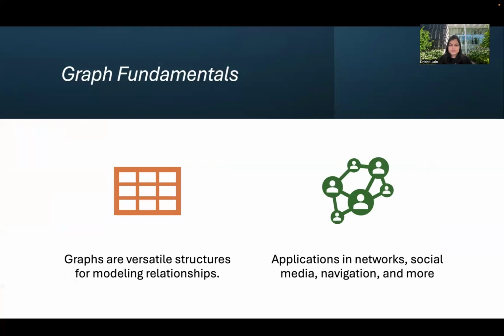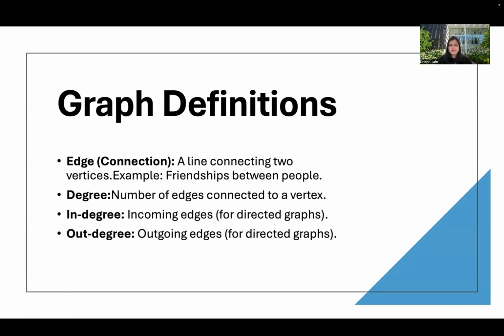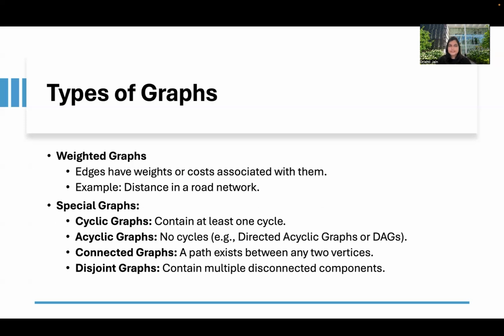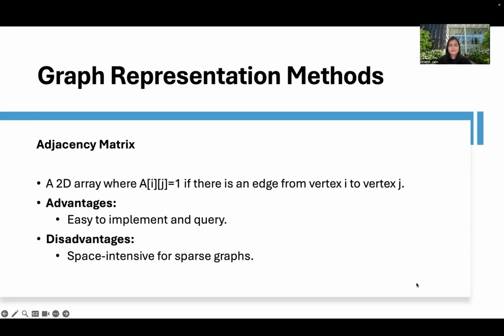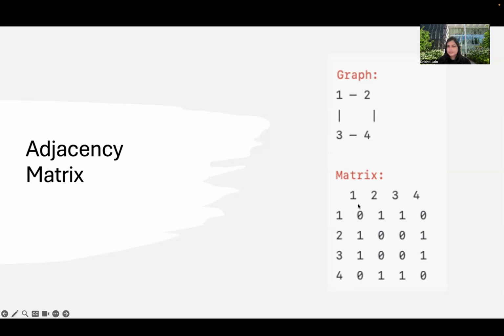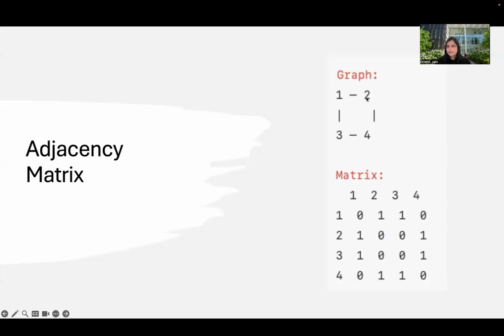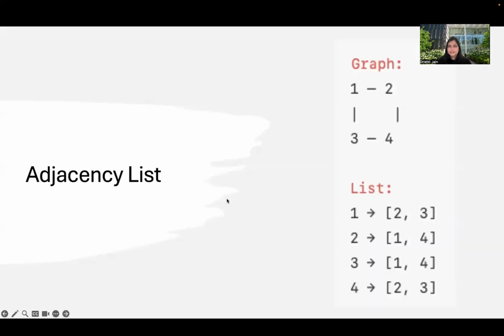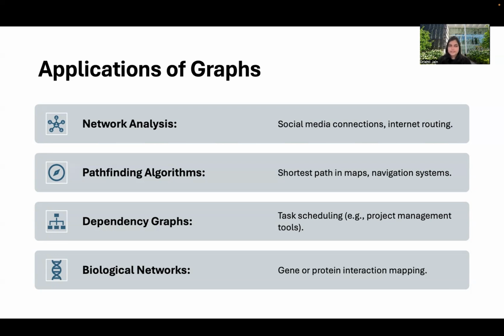Graph Fundamentals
Basic concepts and terminologies for understanding graphs.

Learning Objectives: Understand key graph types and representations.

Subsections:
o Graph definitions: vertices, edges, degree.
o Types of graphs (undirected, directed, weighted).
o Graph representation methods (adjacency matrix, adjacency list).